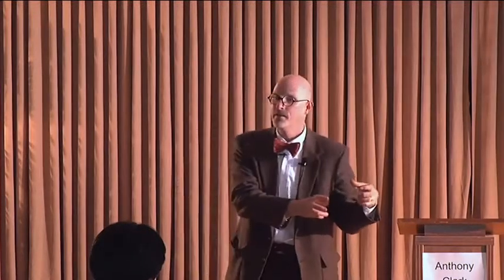(8) Conflict and Accommodation: Matteo Riccis Approach to Catholic Evangelization in China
Matteo Ricci was among the earliest and most influential of the missionaries to China. In addition to leading many people to the Catholic faith with the use of reasoned arguments and a great understanding of (and deep appreciation for) Chinese culture, he also introduced mathematical and scientific innovations to China from the Western World. Anthony E. Clark, Ph.D., delivers a lecture on this important figure to commemorate the four hundredth anniversary of Riccis death.